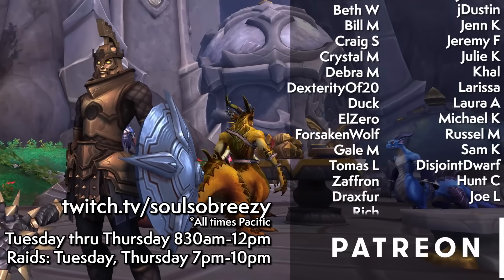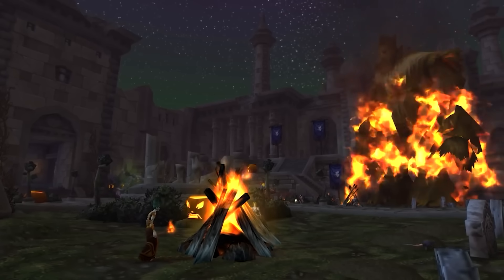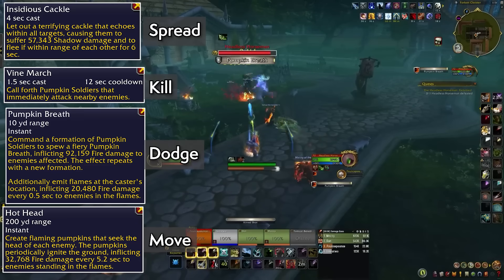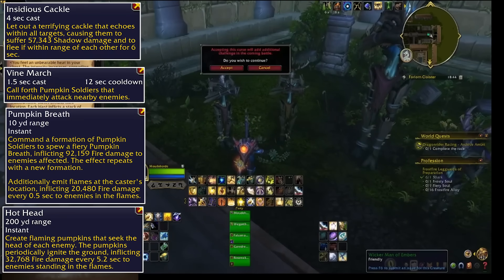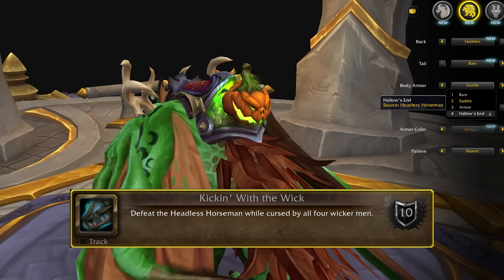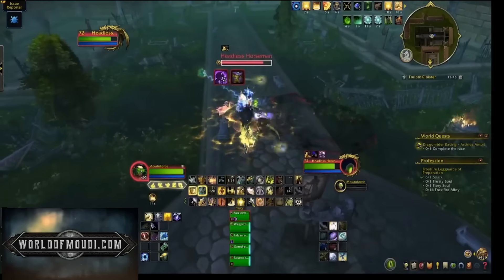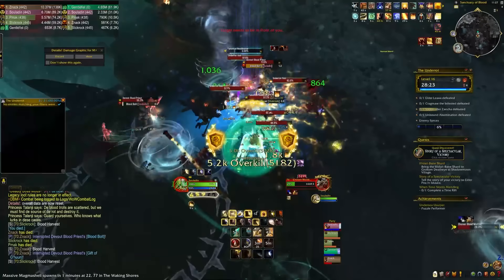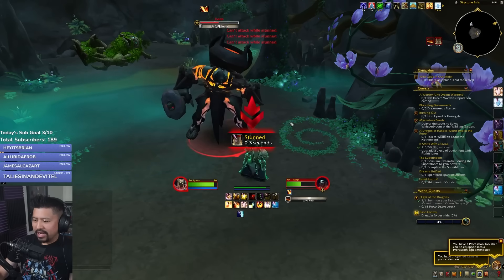Hallows End 2023: Changes And What You Get! Your Weekly Dragonflight Guide #47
The fall holidays continue with the Hallows End 2 week event happening! We go over the new Headless Horseman encounter and what you can expect.